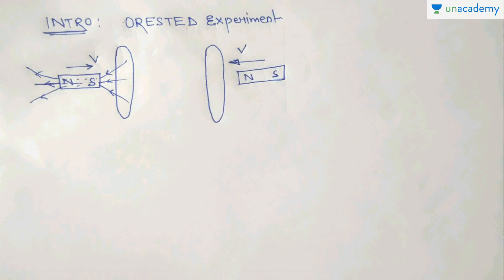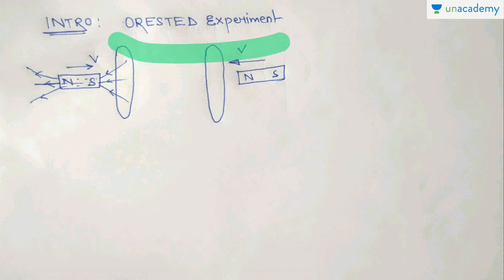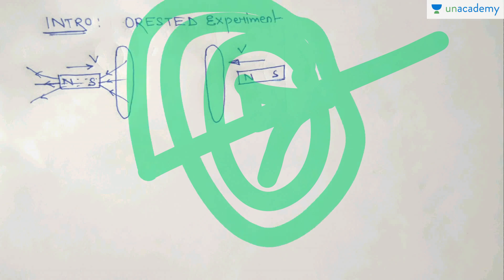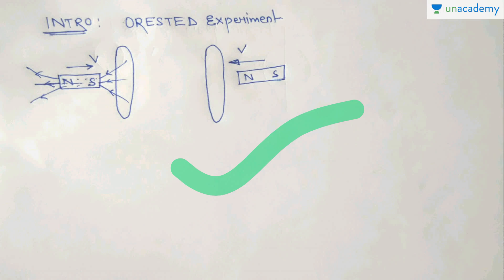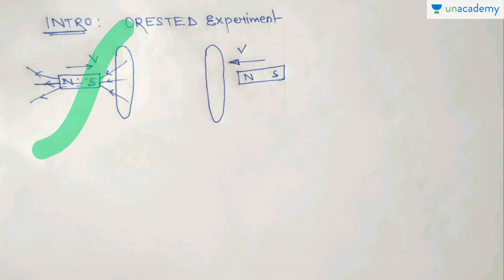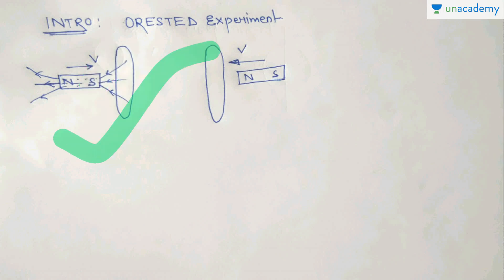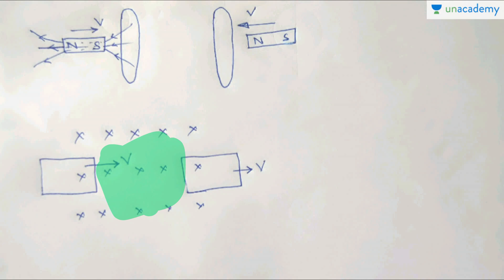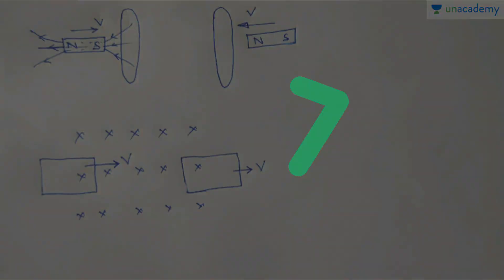Class 12 Physics - Oersted Experiments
To watch this entire collection of lessons and to discuss with the educator go